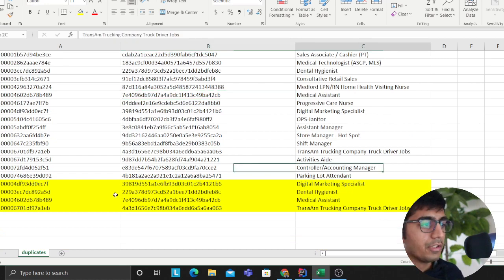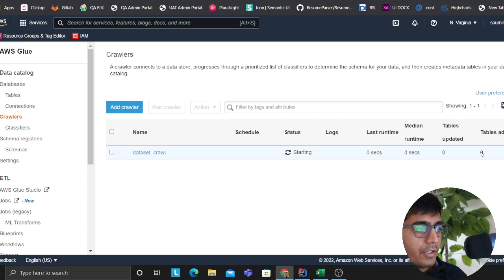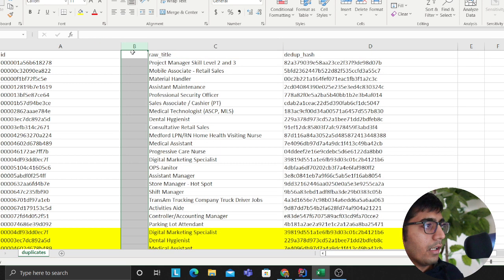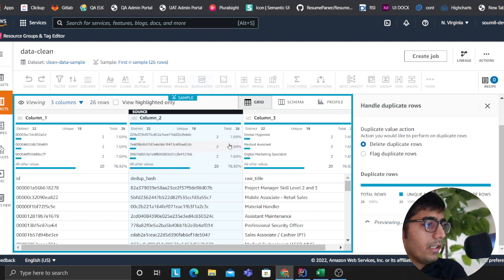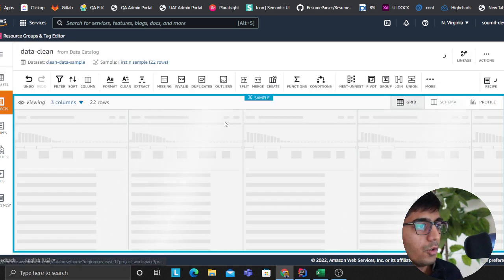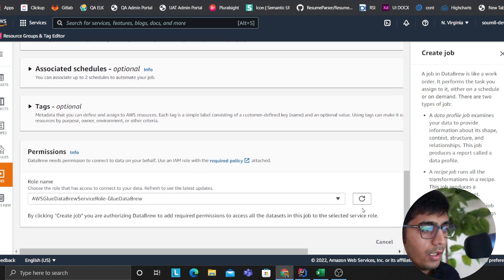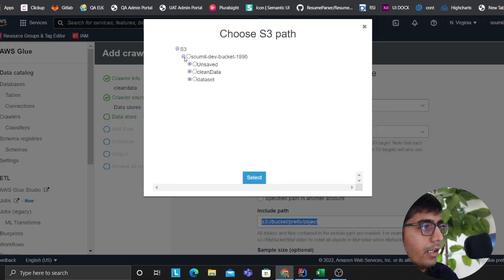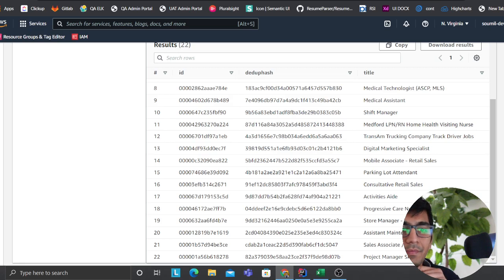How we used AWS Data Brew to eliminate duplicate records without writing any codes